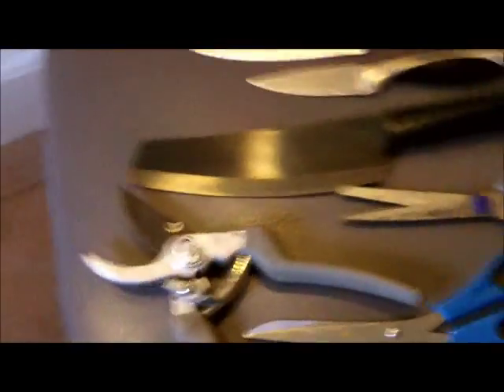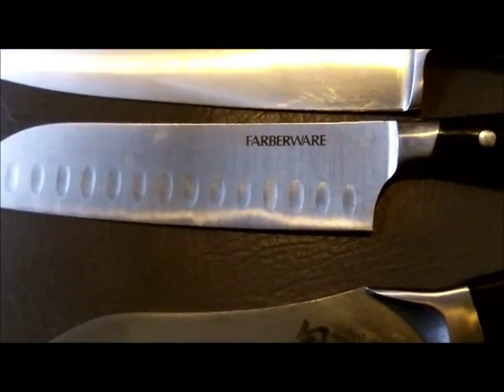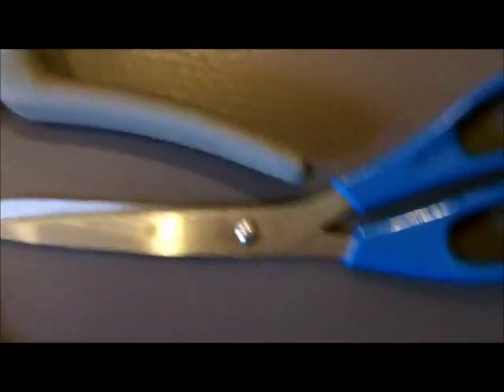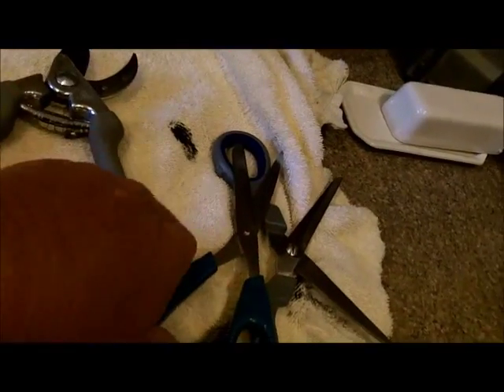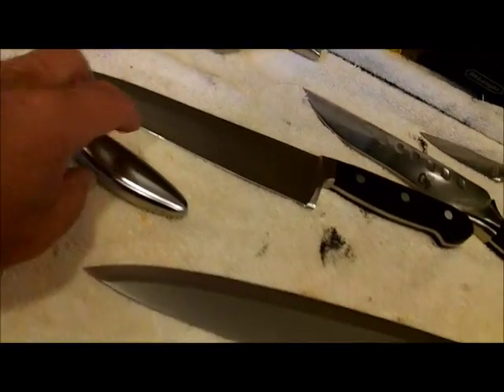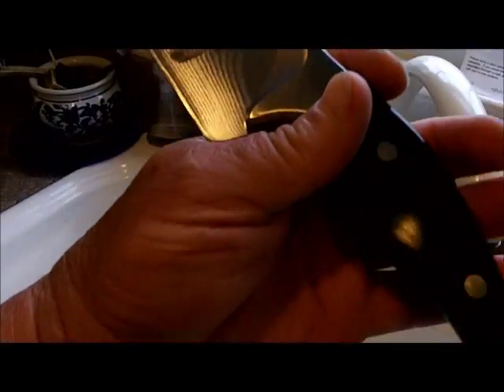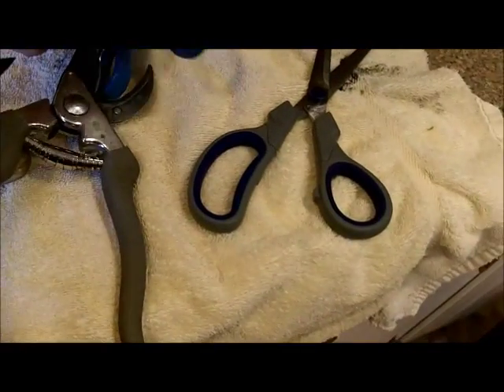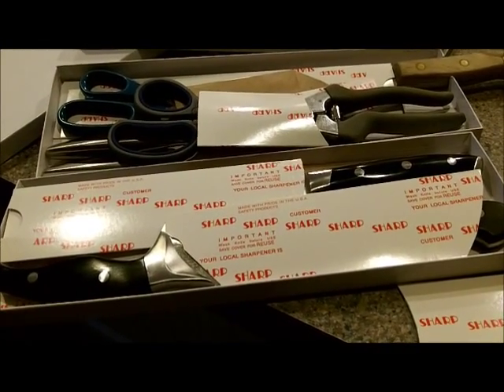Shun Knife Reprofiling and sharpening.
knives and scissor kinda day today at ranchomax